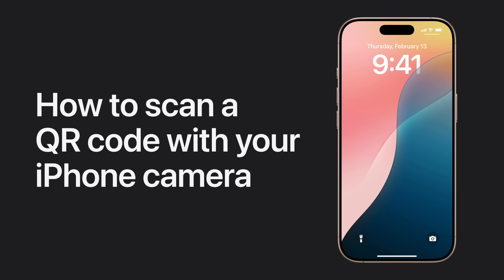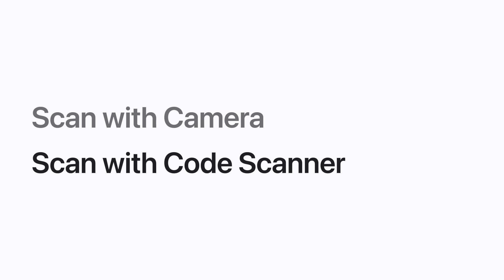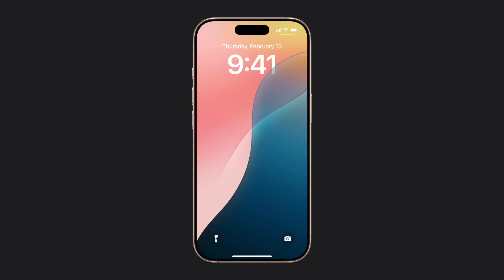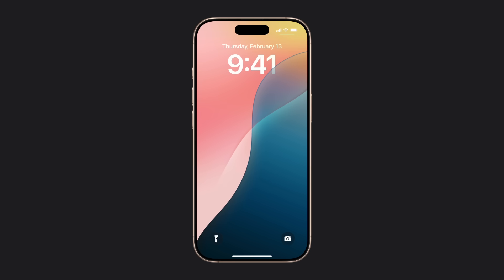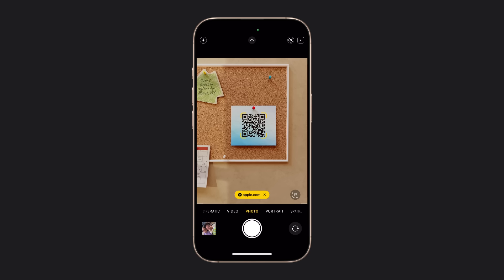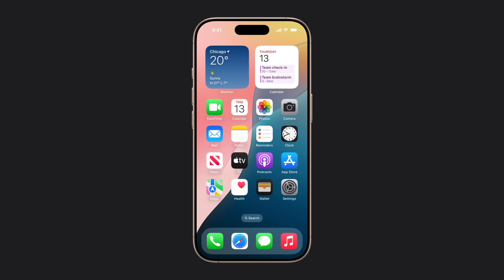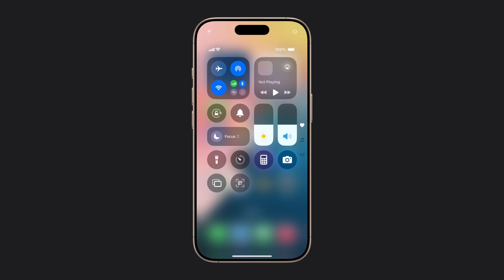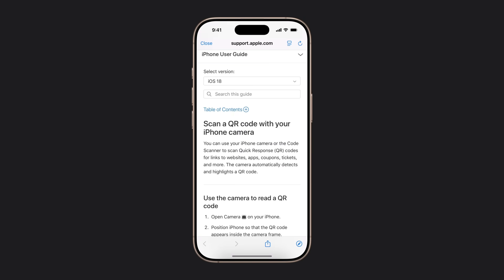How to scan a QR code with your iPhone or iPad camera | Apple Support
You can use the built-in camera on your iPhone or iPad to scan a QR code for links to websites, apps, tickets, and more. We’ll teach you how to scan a QR code using the Camera app and the Code Scanner in Control Center.